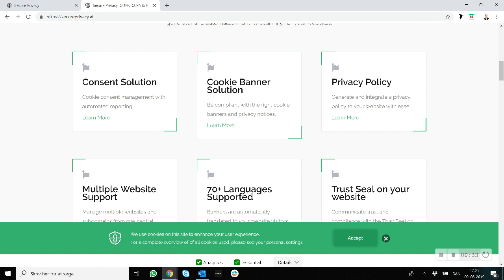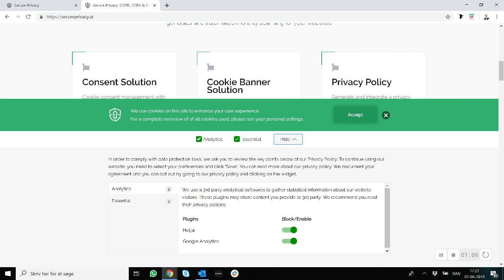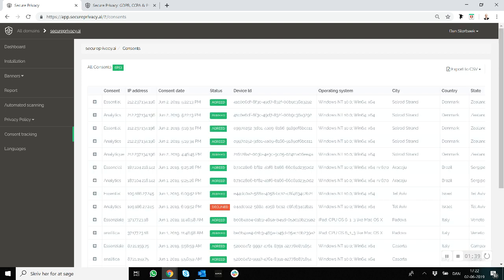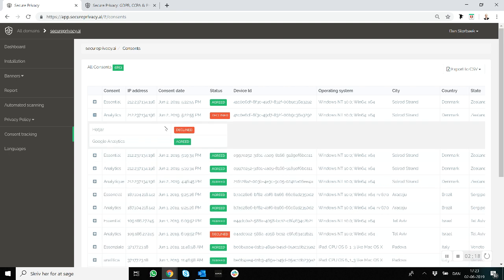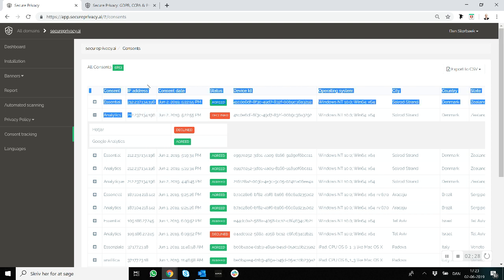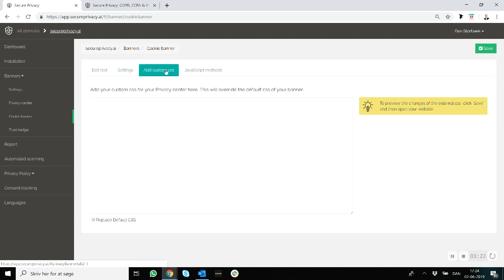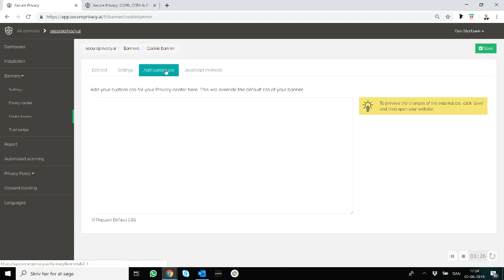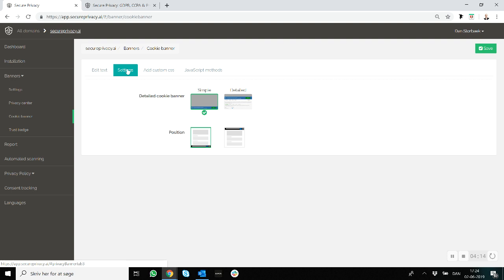Getting Started 2/5: Why you need the cookie banner on your website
In this video will explain why you need a cookie banner and how you can do the setup and customize it for your website.

Secure Privacy help make businesses and websites compliant with GDPR (Europe), CCPA (California) and LGPD (Brazil) with an industry-leading cookie consent management solution.

Make your website GDPR, CCPA, and LGPD compliant with our powerful, intuitive and secure solution, in under 30 minutes!

-- Learn about the California Consumer Privacy Act (CCPA) and how to become compliant--